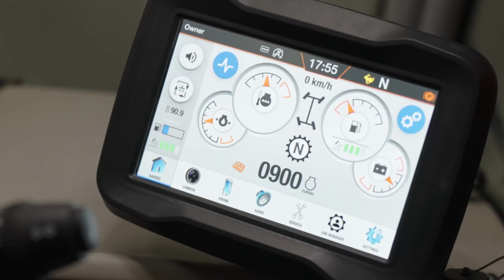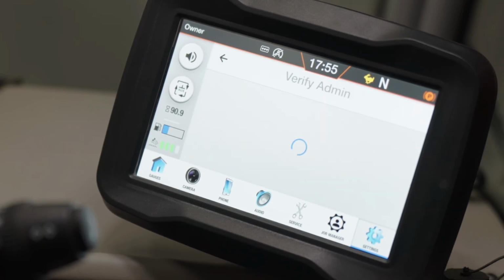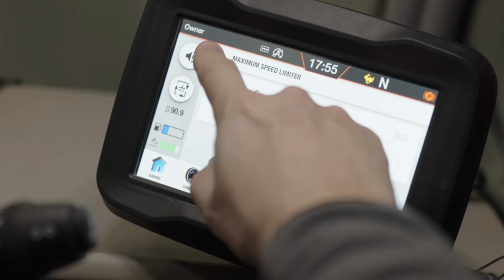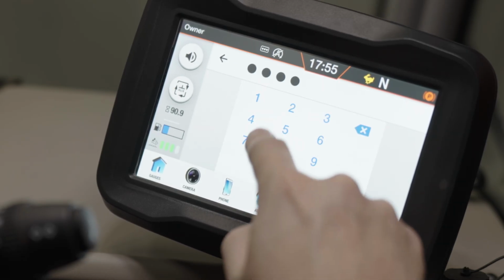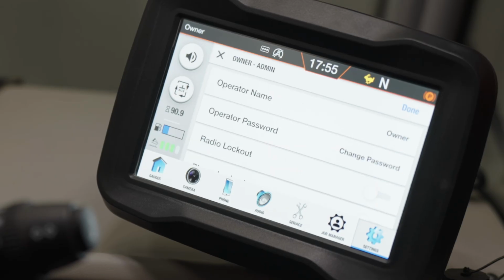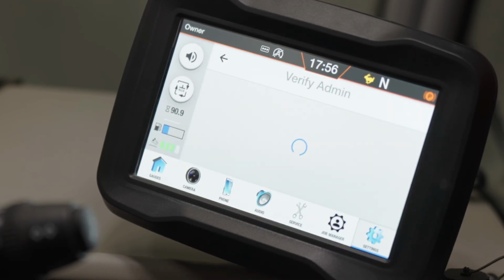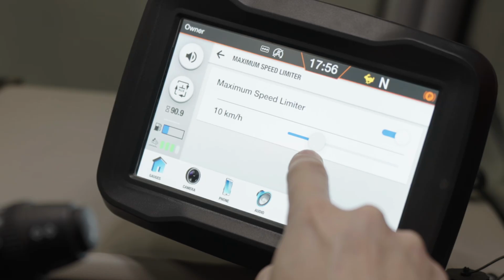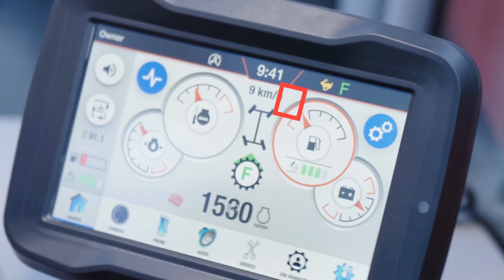USE | MAX SPEED LIMITER